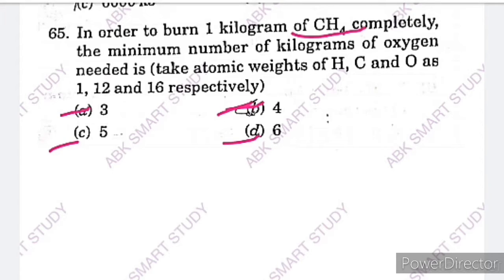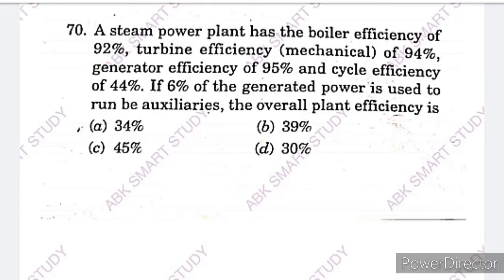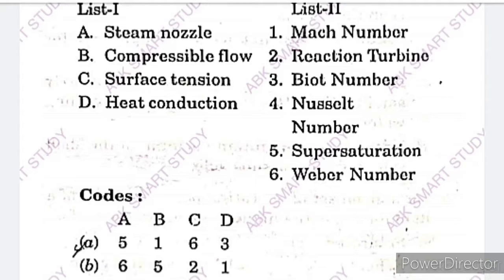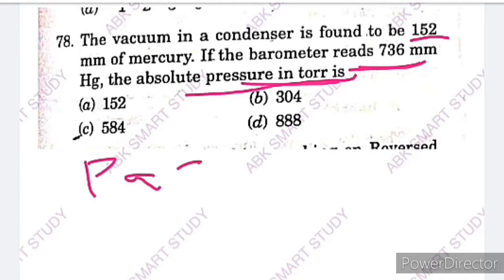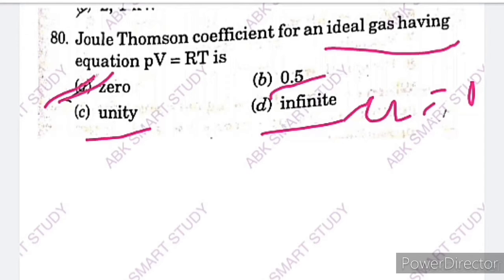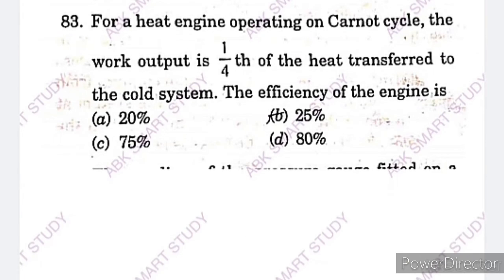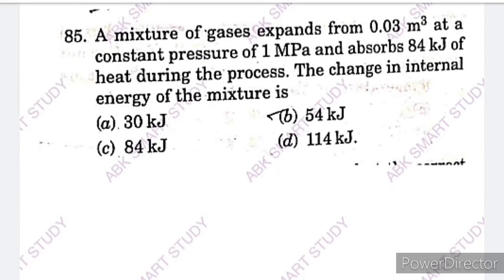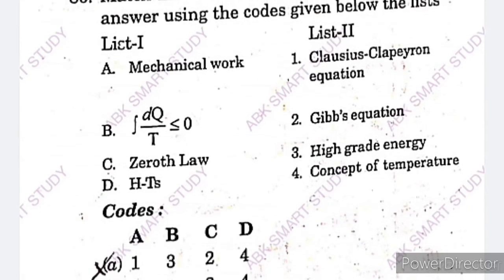Thermodynamics Objectives Thermo Mechanical Engineering Part-4RTO AMVI,SSC,RRB,UPSC IES and all exam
सर्व स्पर्धा परीक्षांसाठी महत्वाचे  प्रश्न...हे प्रश्न आगामी येणाऱ्या एमपीएससी यूपीएससी तलाठी भरती पोलीस भरती जिल्हा परिषद भरती ग्रामसेवक भरती बँक भरती रेल्वे भरती इत्यादी एक्झामस मधले विचारले जाण्याची शक्यता आहे...तरी आपण सर्वांनी हा व्हिडिओ स्किप न करता पूर्ण पहा तसेच जे कोणी आपले मित्र स्पर्धा परीक्षेची तयारी करत असतील त्यांनाही हा व्हिडिओ शेअर करा तसेच लाईक व सबस्क्राईब करायला विसरू नका आपले यूट्यूब चैनल ABK स्मार्ट स्टडी
ABK SMART STUDY ✍️👍
जय हिंद जय महाराष्ट्र धन्यवाद मित्रांनो! तसेच आमचेेेेे टेलिग्राम चैनल ही आहे जॉईन करायला विसरू नका